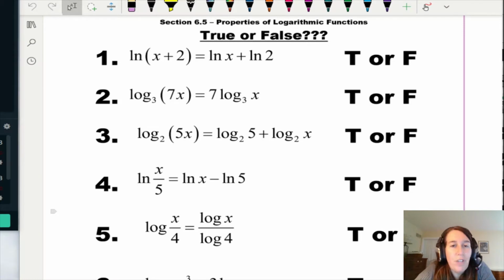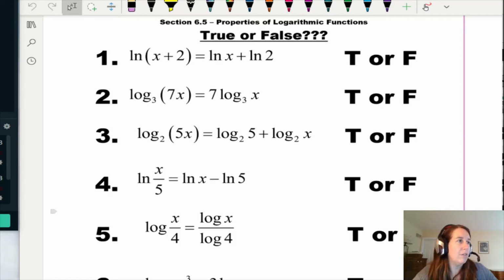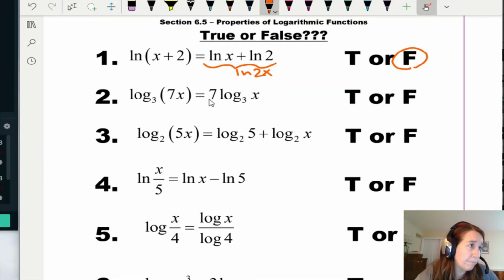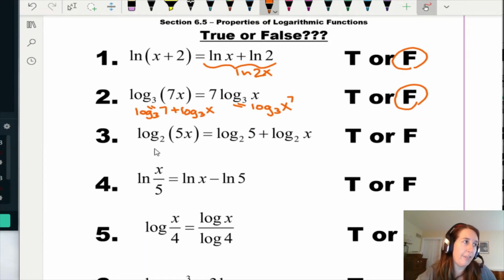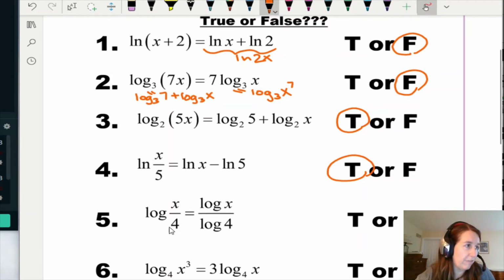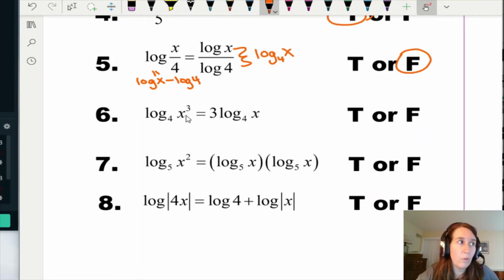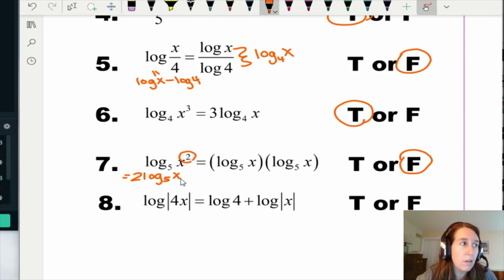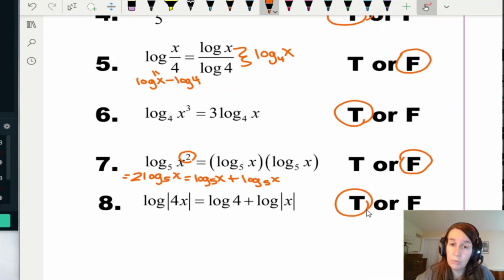Answer Key Log Properties True or False